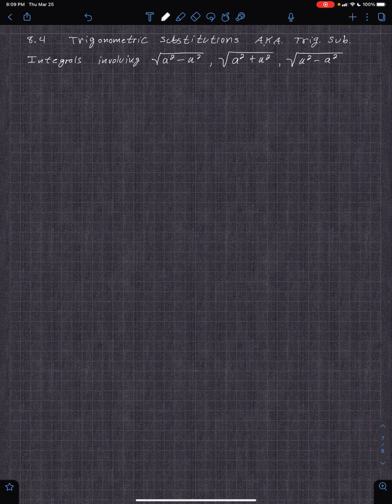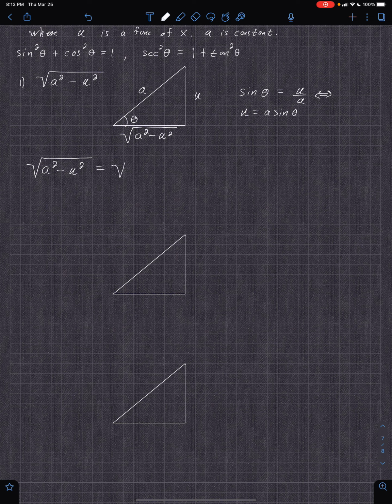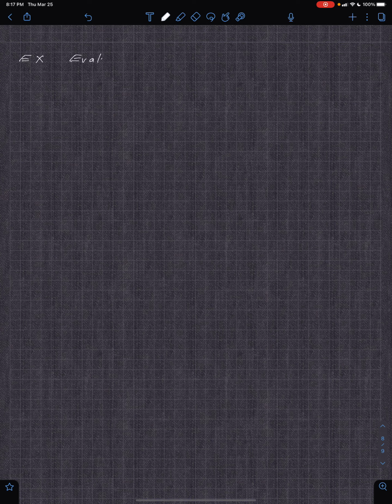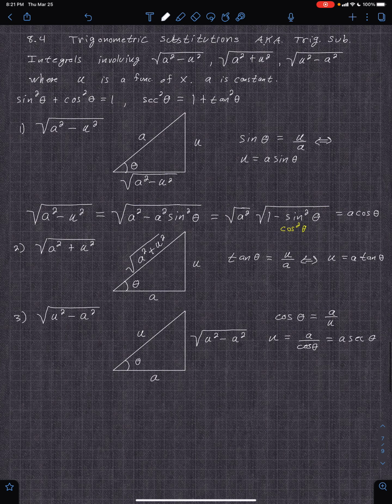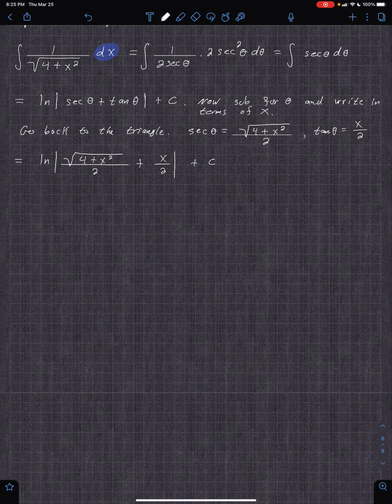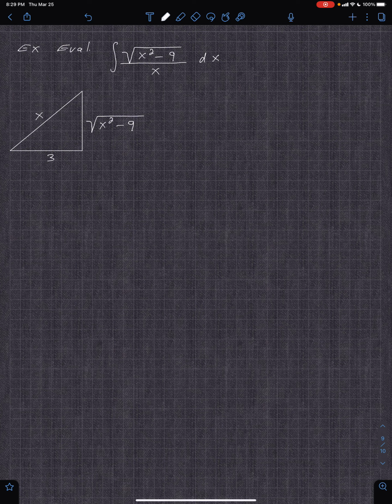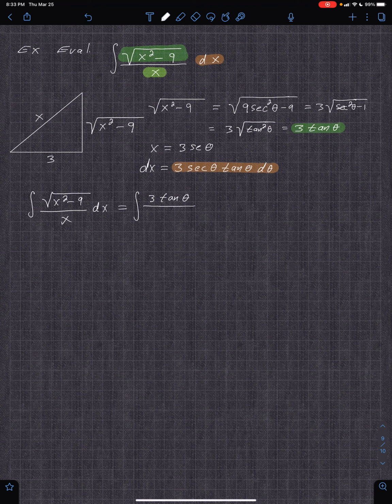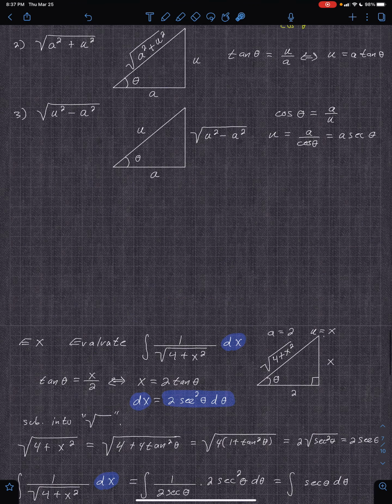Math 65B 8 4 Trig Sub